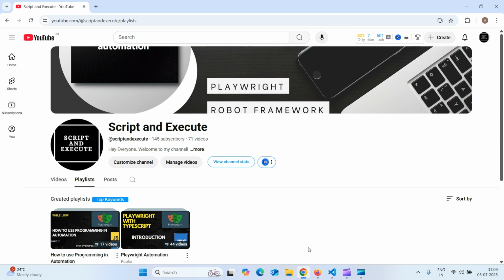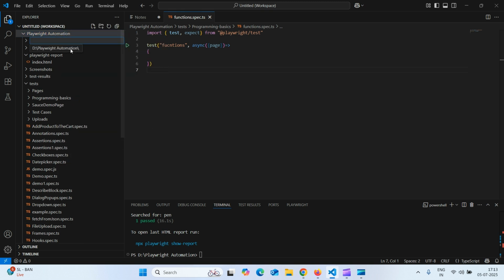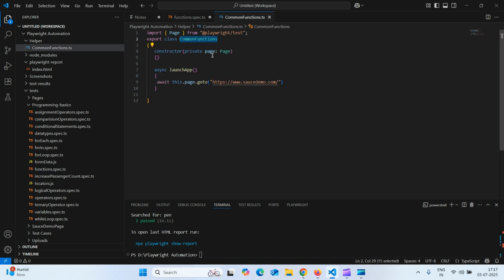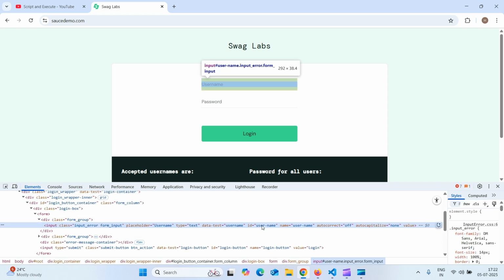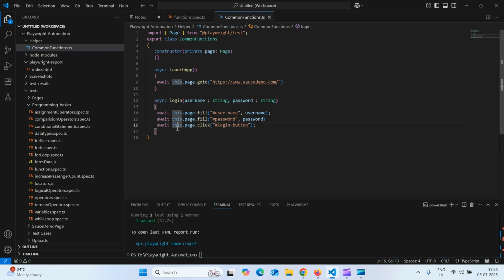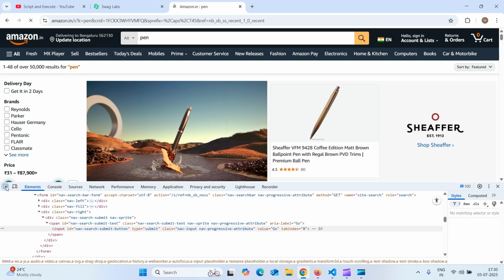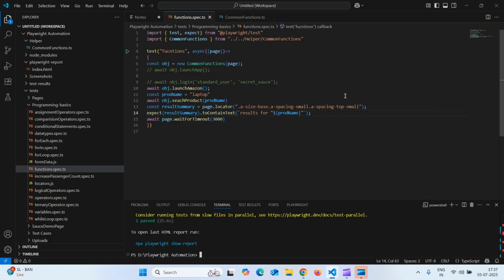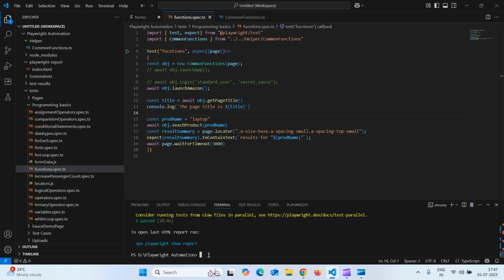How to Use Functions in Automation | Without Param, With Param & Return Value (Playwright)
Welcome to this Playwright Automation tutorial!

In this video, you'll learn how to create and use functions in Playwright with TypeScript, covering the three most common types of functions used in automation:

✅ Functions without Parameters
✅ Functions with Parameters
✅ Functions that Return Values

Functions help us avoid repeating code and make our automation framework clean, reusable, and easy to maintain. Whether you're working on login, search, or validation scenarios in Playwright, this video will help you structure your code better.

🎯 Topics Covered in This Video:
🔹 What is a function in TypeScript?
🔹 Why do we use functions in Playwright Automation?
🔹 Types of Functions with real-time Playwright examples:
  ✔️ Without Parameters → Example: Launching the app
  ✔️ With Parameters → Example: Logging into SauceDemo, Searching on Amazon
  ✔️ With Return Value → Example: Getting Page Title, Counting Search Results

🔹 Creating a Helper Class to organize your reusable functions
🔹 Using constructor to pass Page from Playwright
🔹 Best folder structure for keeping your helper files (test, helper, pageObjects)